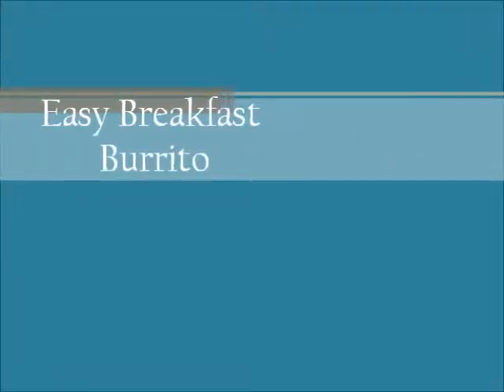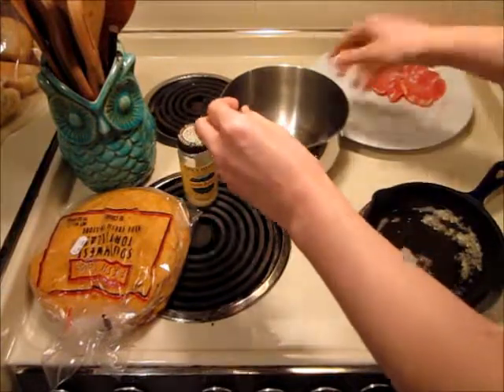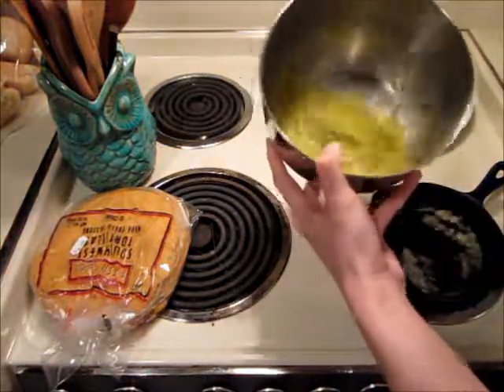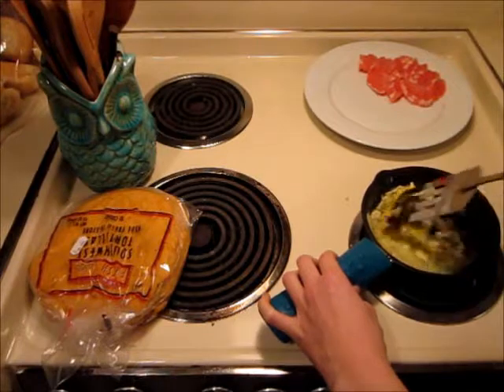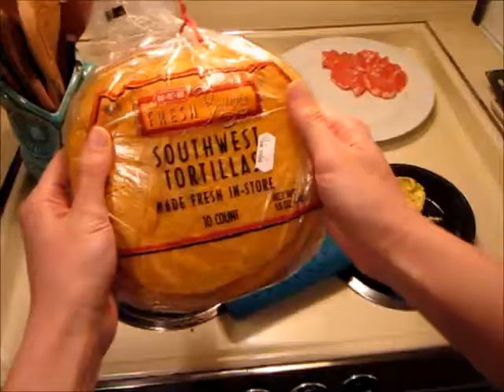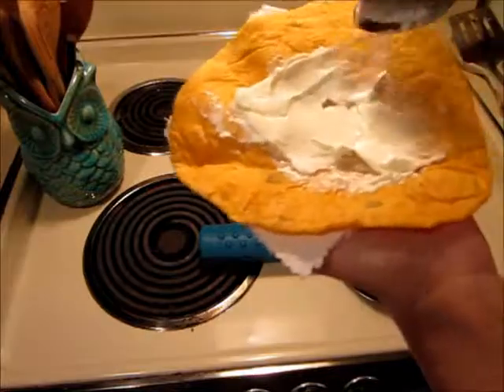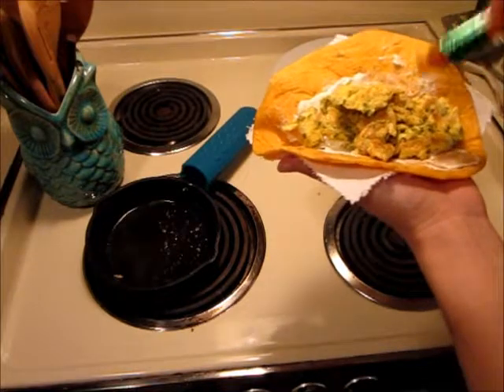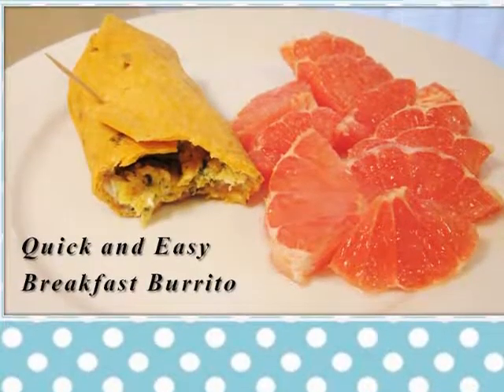Breakfast Burrito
Try this quick and easy start to your morning by making a breakfast burrito! Disregard the stove as we are renters!